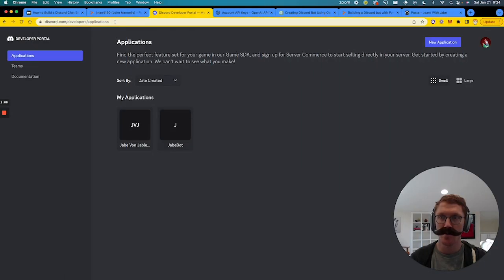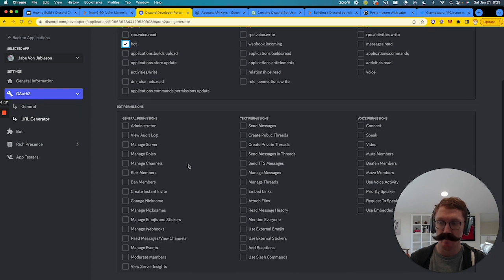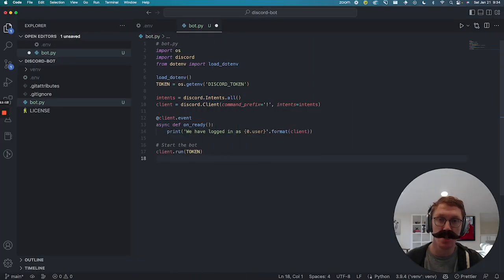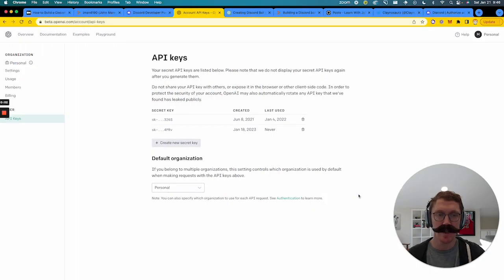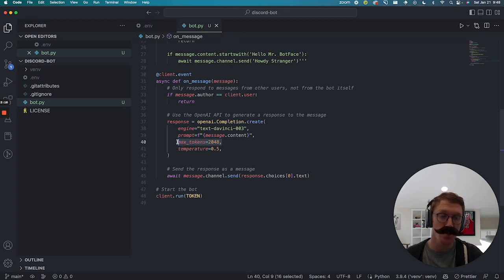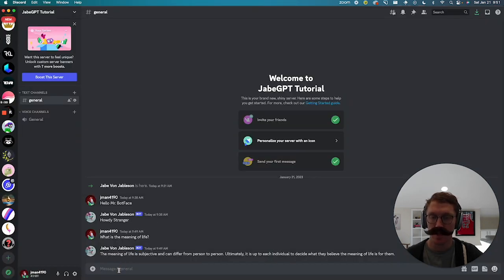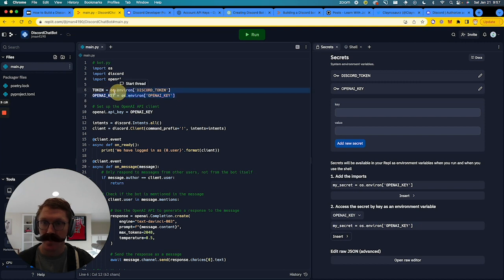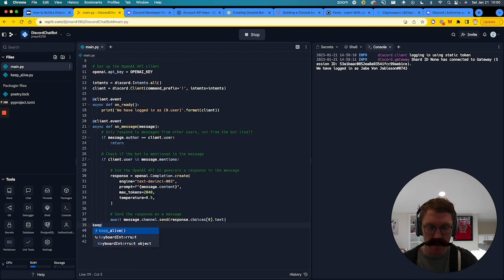How to Build a Discord Chat Bot with GPT3, Python and Replit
Step-by-step tutorial for how to create a Discord Chat Bot powered by OpenAI’s GPT3